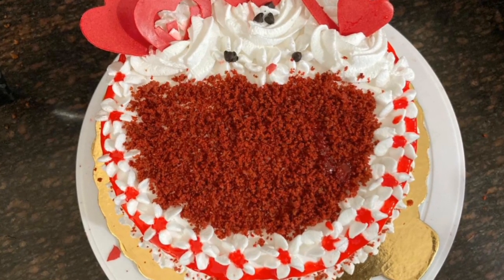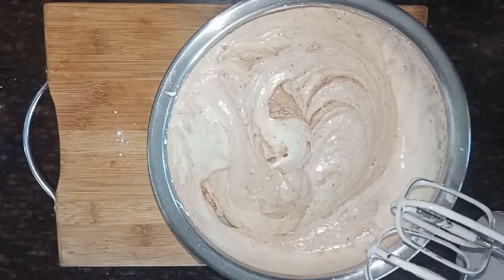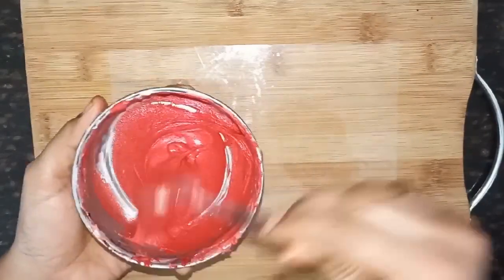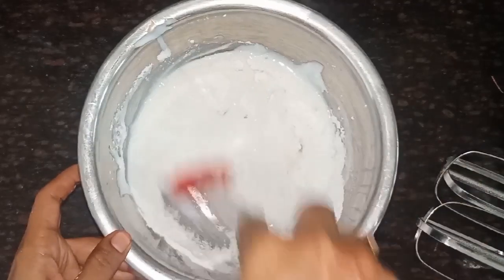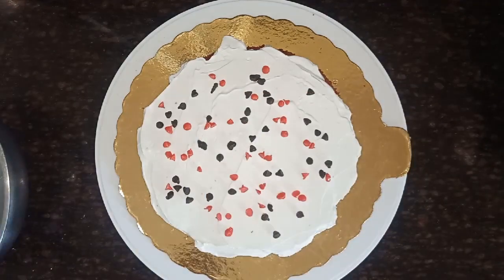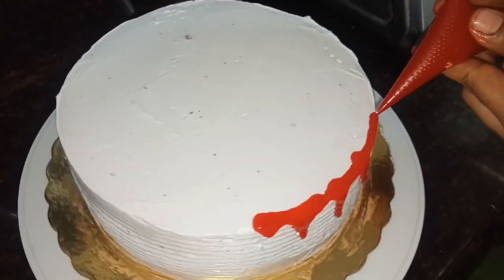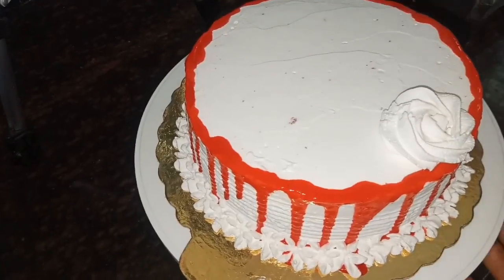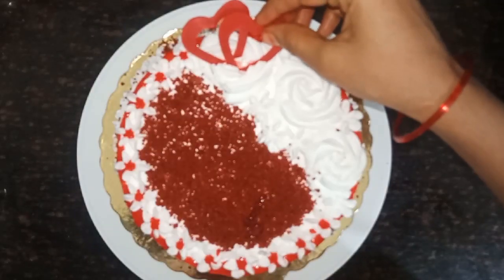Red velvet cake | home made red velvet pastry | wedding anniversary cool cake in telugu | కూల్ కేక్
Red velvet cake | home made red velvet pastry | wedding anniversary cool cake in telugu